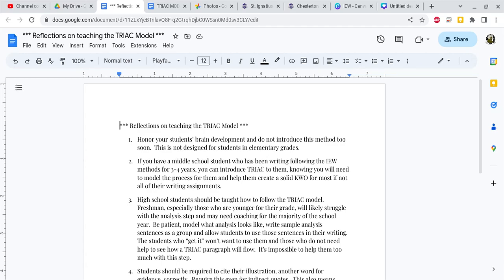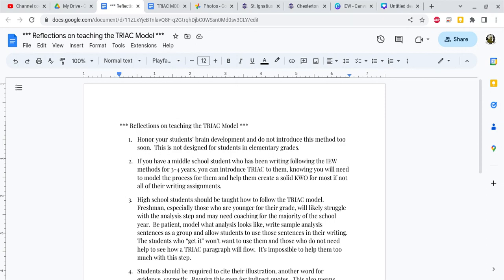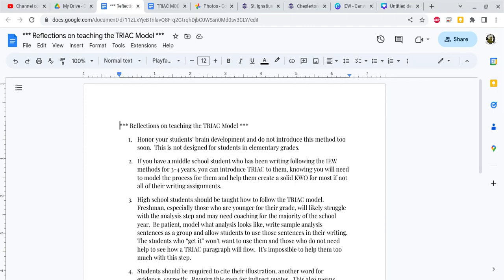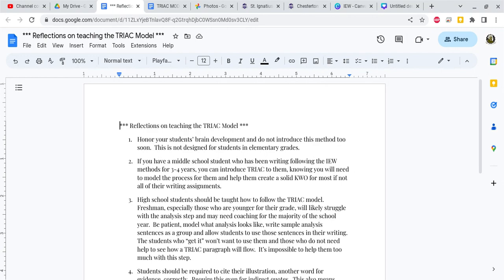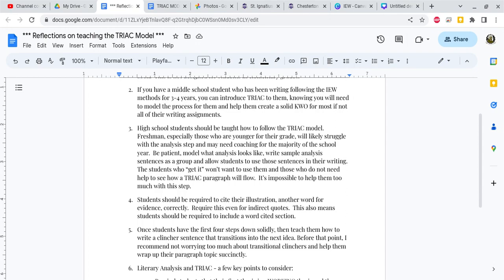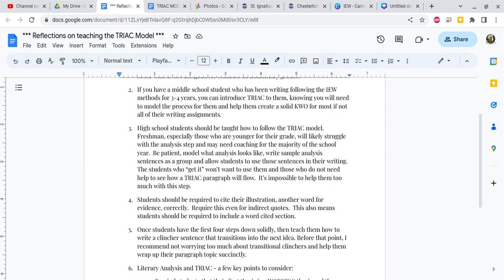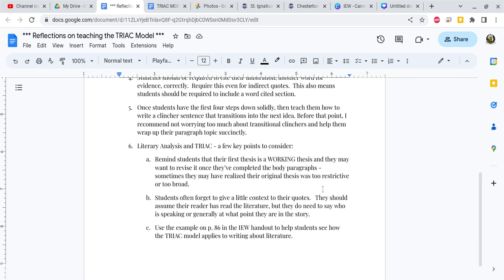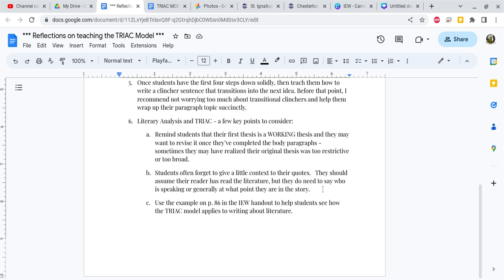TRIAC Model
What is the TRIAC model?
When are students ready to use the TRIAC model?
What are key points to remember when teaching TRIAC?